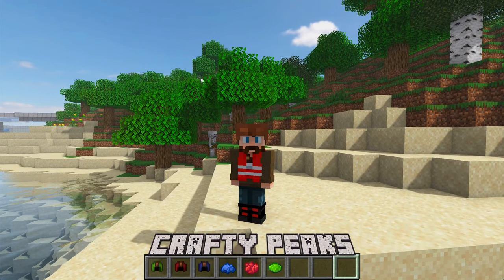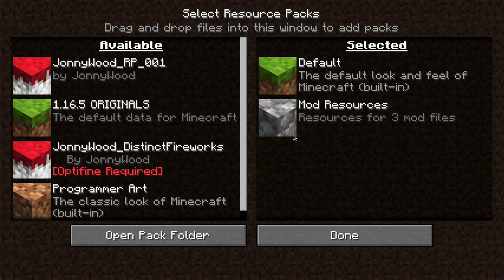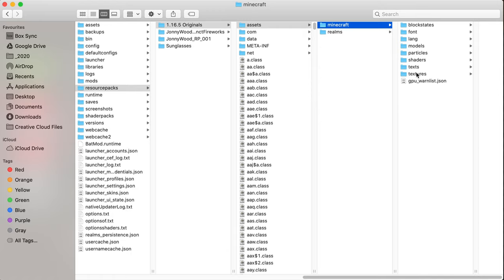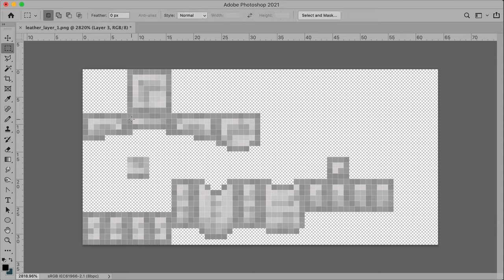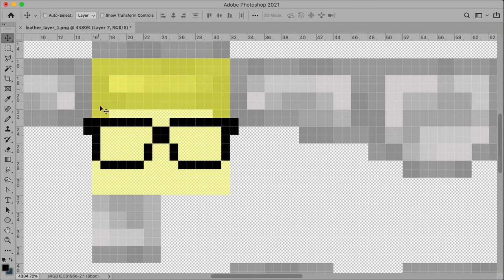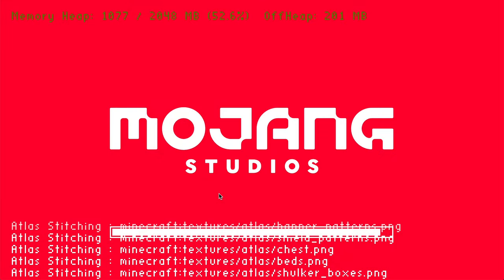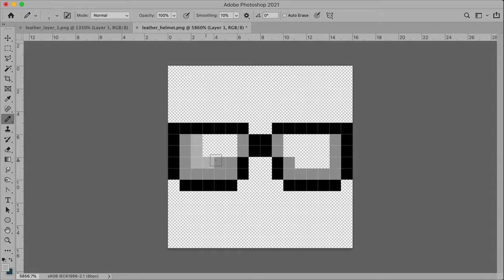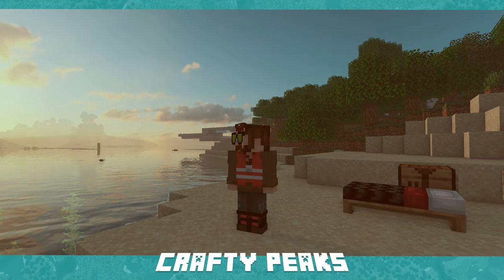Make your own Minecraft Resource Pack - Leather Cap becomes Custom Sunglasses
Learn how to make a Resource Pack, from scratch, in just over 10 minutes. Follow along and create a set of custom sunglasses that can be dyed any color in game.

Also check out the Minecraft Wiki for a step-by-step guide, and for details on how to create the "pack.mcmeta" file used in this tutorial:

⌚Timestamps
0:00​ - Intro
0:22 - Resource Pack Example
1:10​ - You Will Need
1:41 - Creating a Resource Pack

4:32 - Editing and Upscaling a Texture
8:26 - Testing in Game
9:22 - Editing Item Artwork
11:08 - The Final Result
11:35 - Combining Resource Packs

Harris Heller - No One's Hero

Shrivera - Cyberspace [Bass Rebels]
Song - youtu.be/nKBzIZgNQ4w​